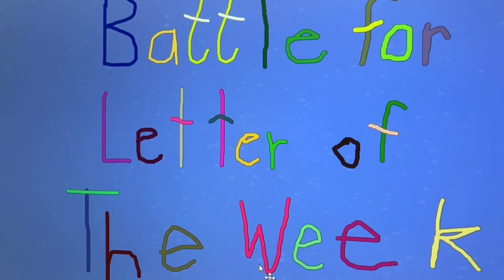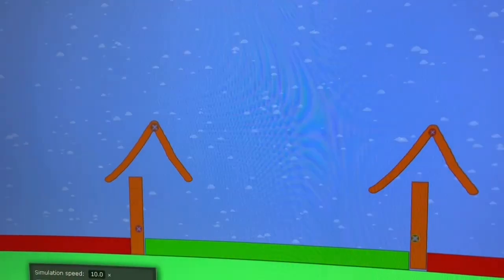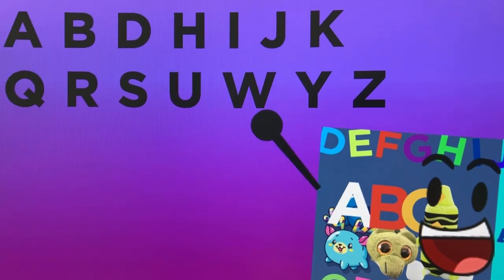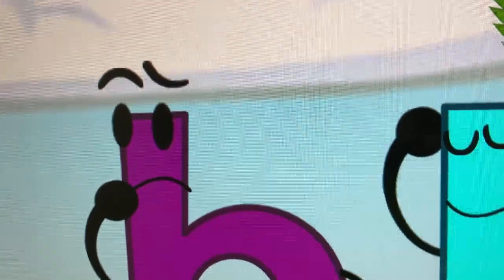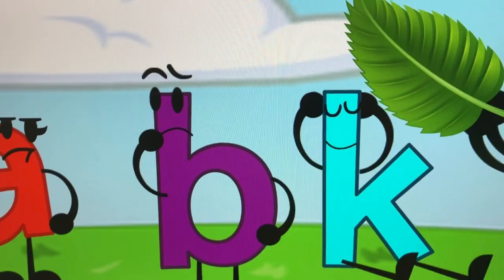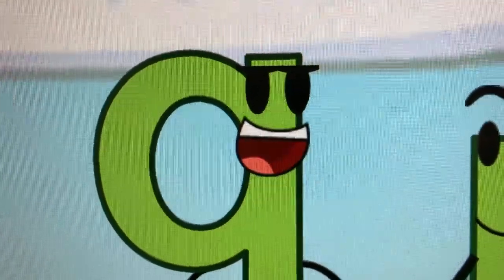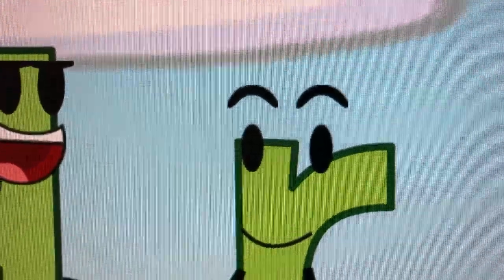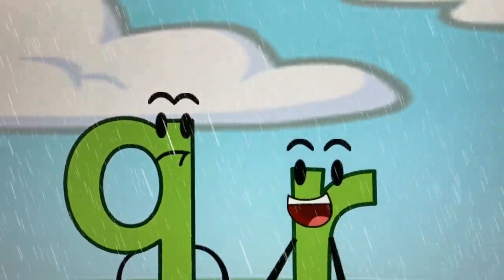BFLOTW: The Final Fourteen